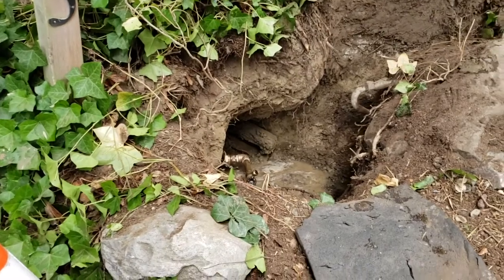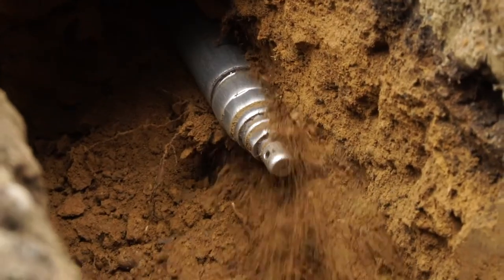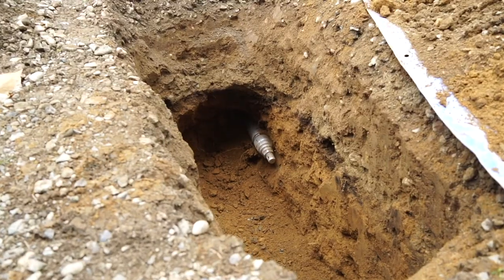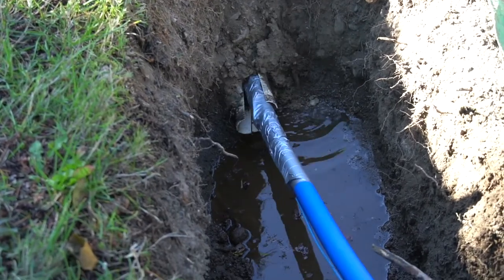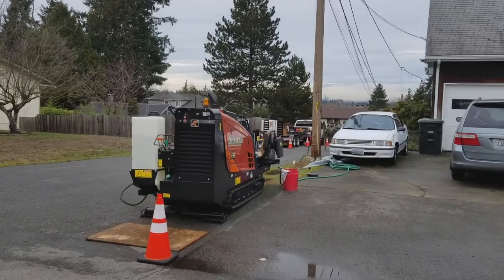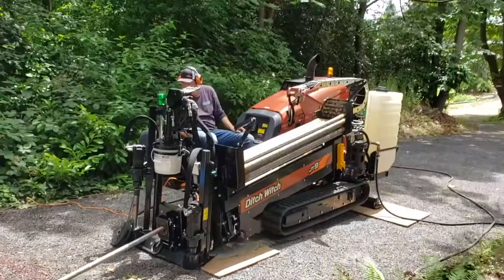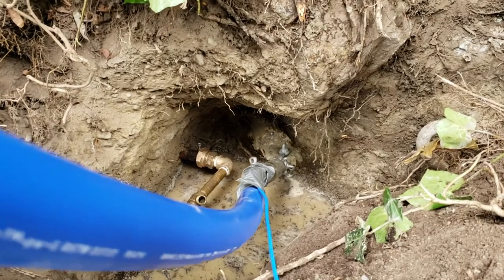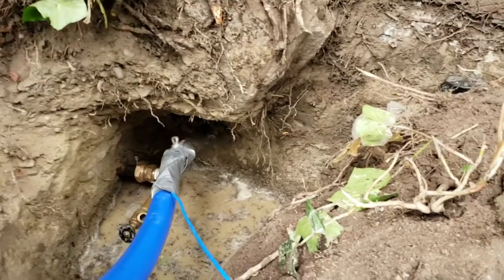WHAT IS TRENCHLESS.....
In our new FAQ video series, Andy & Ryan dive into what trenchless is and the Akers relationships that they have with their manufacturers that they work closely with.

At Akers Outdoor Plumbing we specialize in water leak detection, waterline repair/replacement, Side sewer repair/replacement and trenchless technology. In this video we demonstrate trenchless technology using our constant tension winch to install new water service.